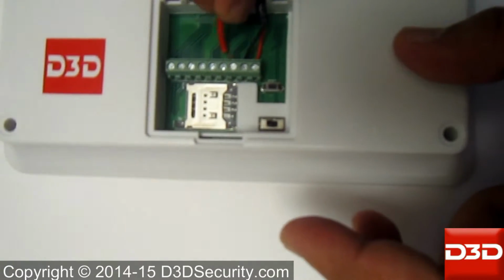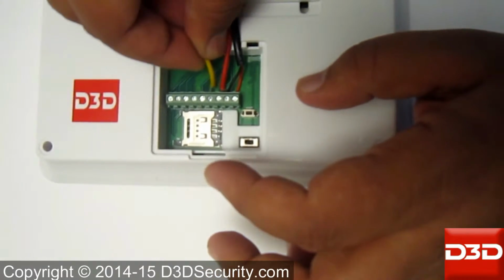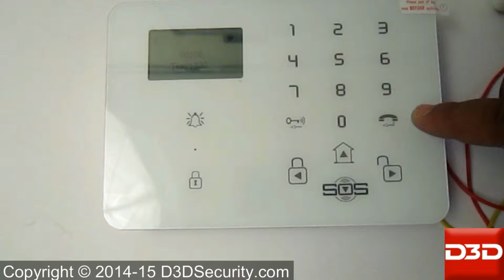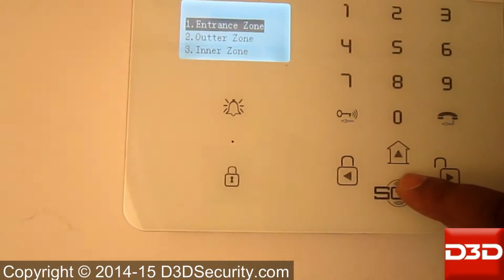How to configure wired PIR Sensor with D3D-D9 Security Alarm system